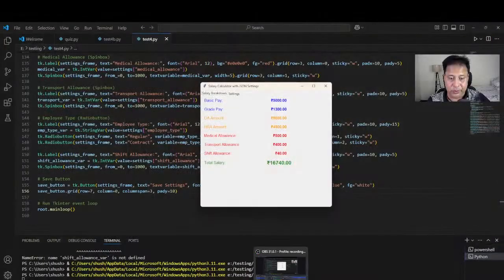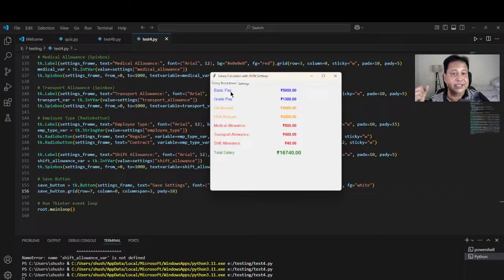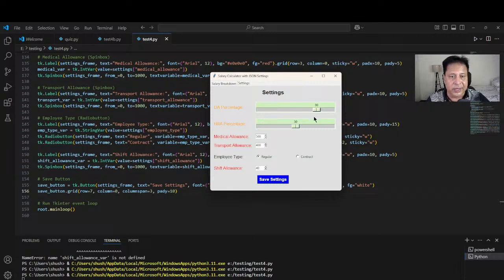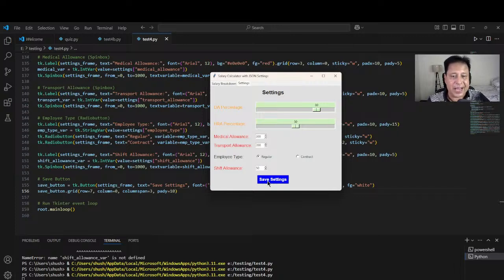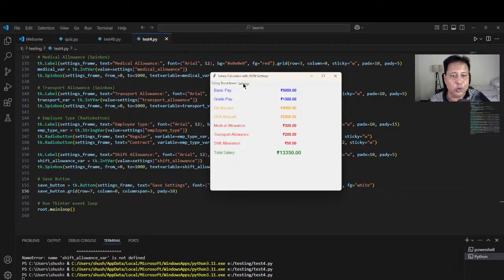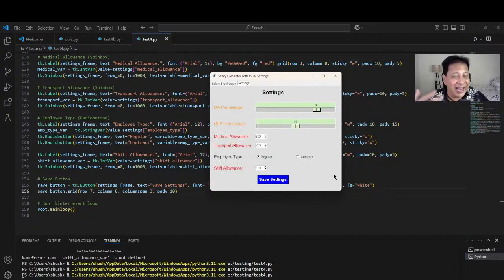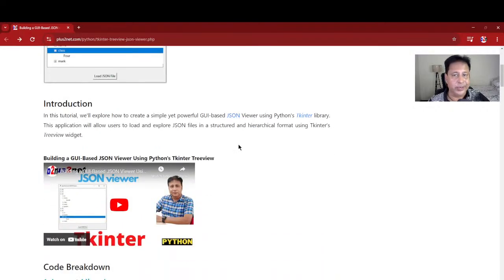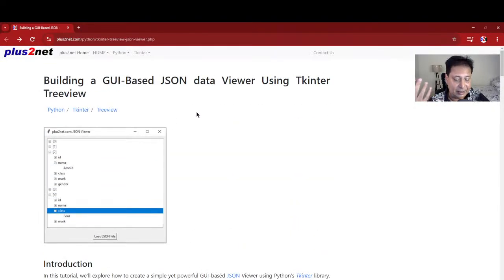GUI-Based JSON data Viewer Using Tkinter Treeview